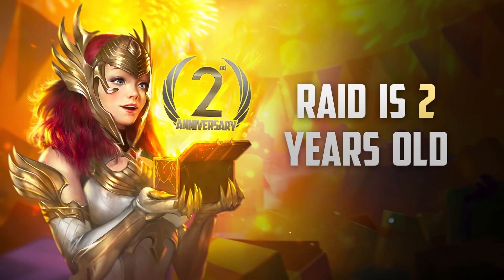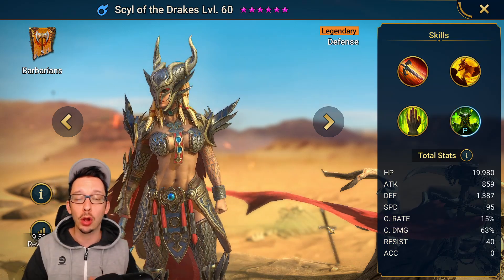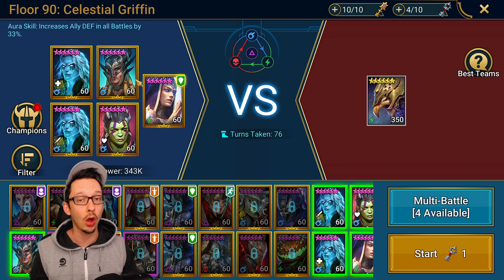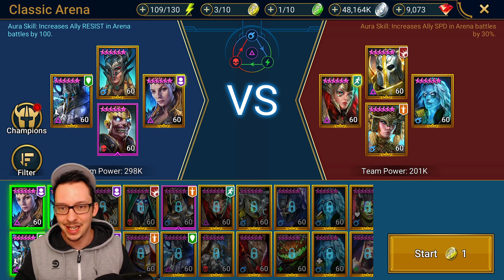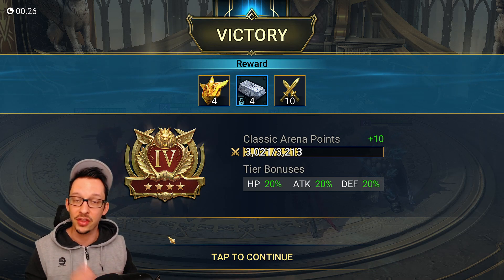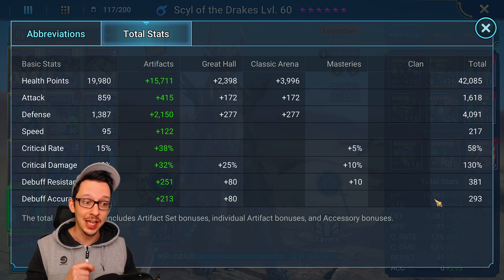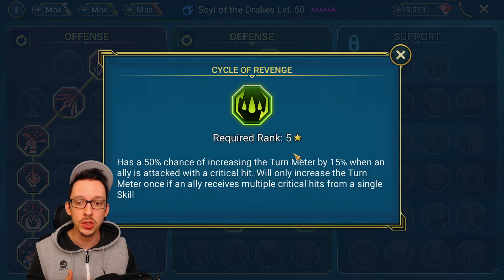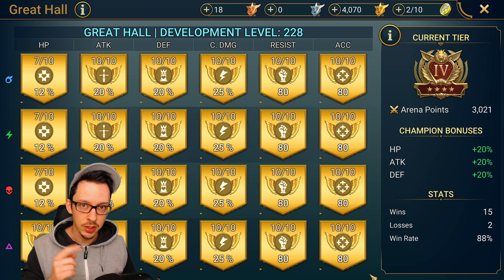MY UPDATED SCYL BUILD FOR 2021 | Masteries & Guide | Best Budget Builds | RAID: Shadow Legends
UPDATED SCYL OF THE DRAKES BUILD FOR 2021. Masteries & Guide. Best Budget Builds.

0:00 Intro & Promo Codes
1:06 Champ Overview & BGE's Guides
2:04 Doom Tower Boss MVP
2:43 Future Dungeons Ready ?
3:08 Arena Build Concept
4:42 Gear & Masteries
7:27 Stats Summary & Options

Another video in my updated 2021 builds series!